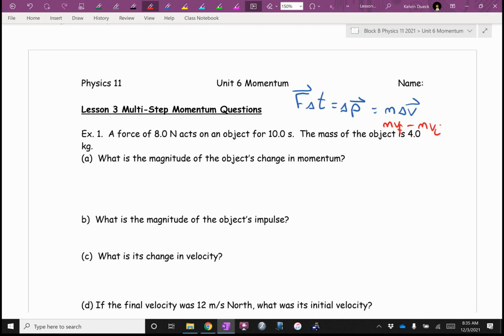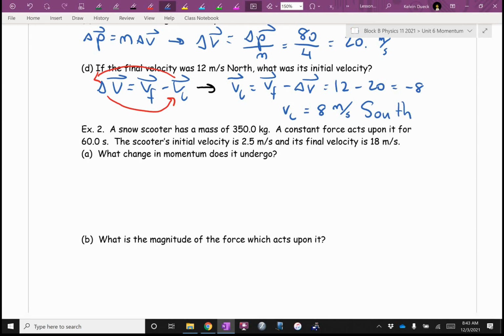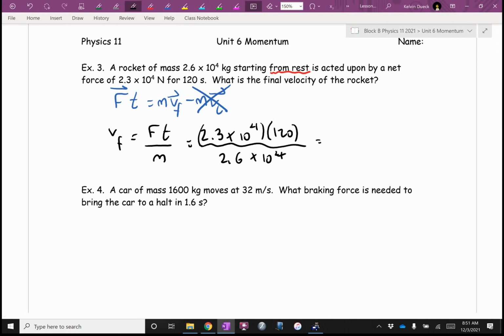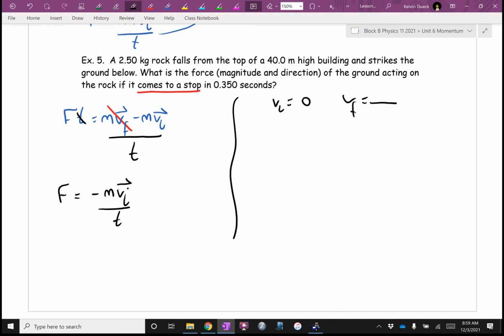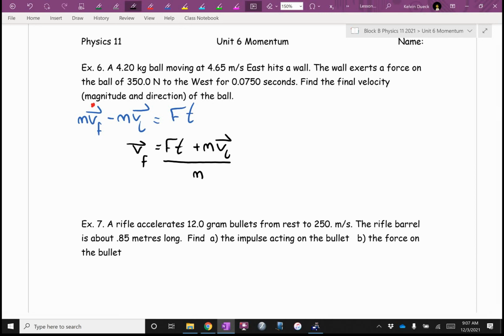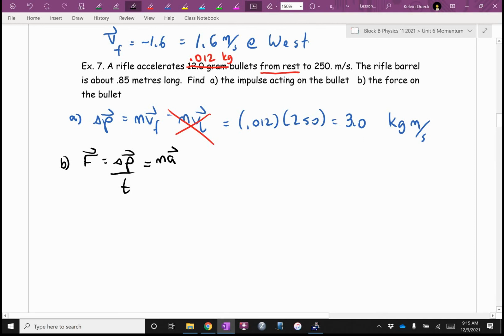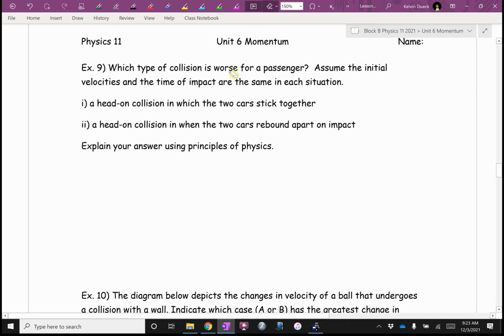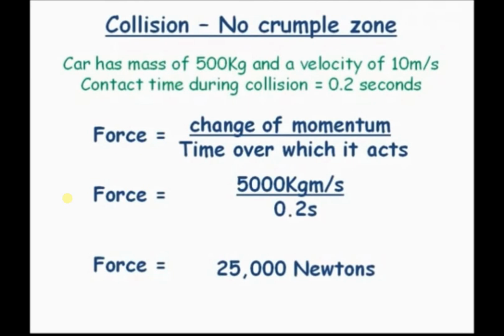Physics 12 U6L3 Multi-Step Momentum Questions